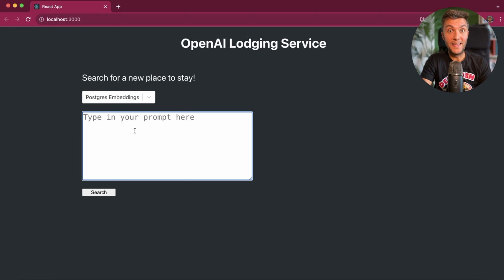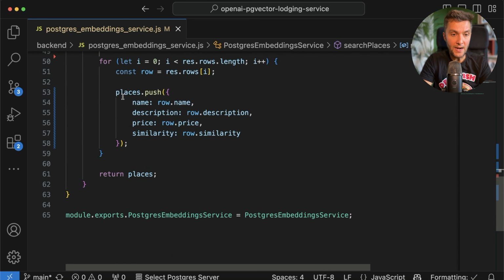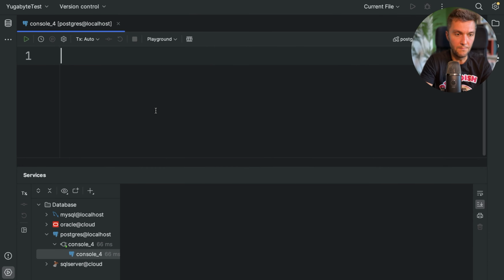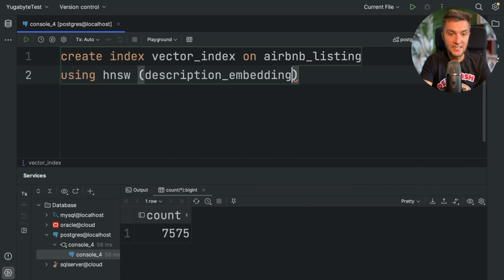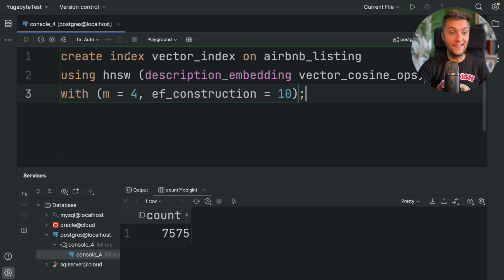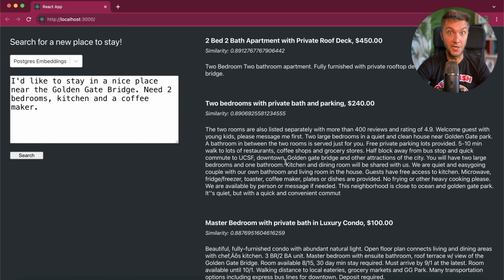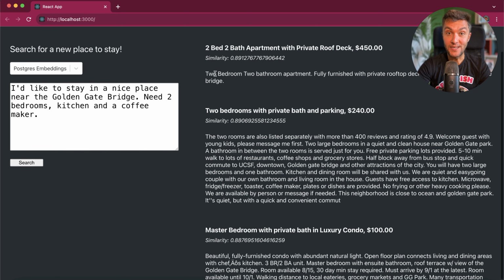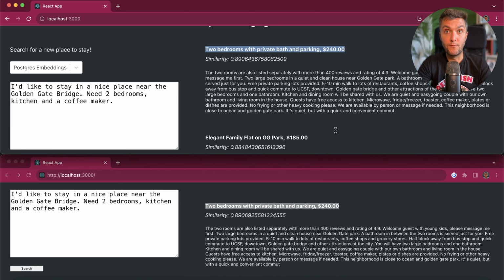PostgreSQL as a Vector Database: Part 2, Using HNSW Index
In this episode, we continue to build a generative AI application that helps select Airbnb vacation homes for travelers heading to San Francisco. The application already utilizes PostgreSQL as a vector database for storing and querying embeddings of Airbnb listings. Our next step is to optimize the performance of the similarity search with the HNSW index.

The HNSW (Hierarchical Navigable Small Worlds) index is among the top-performing vector indexing algorithms used in vector databases worldwide. In this video, you'll learn how to effectively implement it in PostgreSQL.

0:00 Introduction
0:28 Airbnb Recommendations Service, Quick Recap
1:43 Similarity Search and Full Table Scan
3:11 Creating an HNSW Index for Airbnb Listings
5:07 Index Build Time vs. Accuracy Trade-off
5:45 Testing the Index
6:07 Adjusting the Source Code to Enable the Index Scan
7:10 Comparing the Accuracy of Full Table and Index Scans
8:02 What's Next in the PostgreSQL as a Vector Database Series

Resources:
* Airbnb recommendations service: